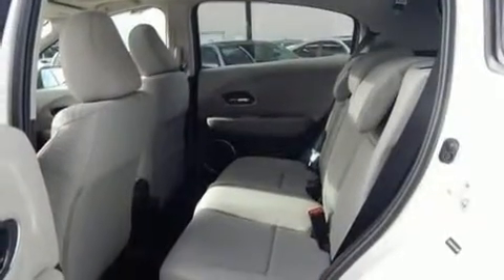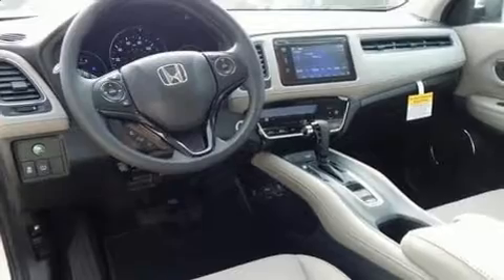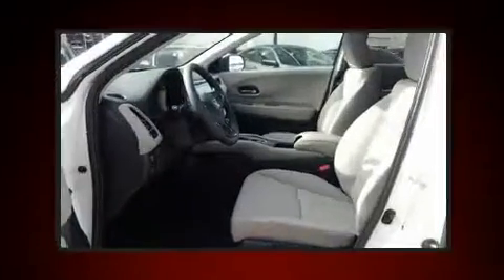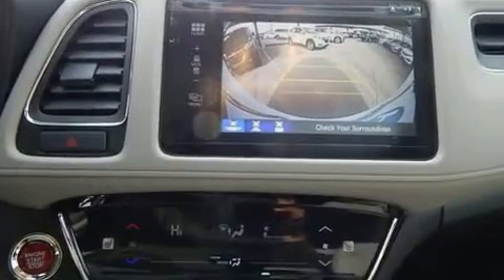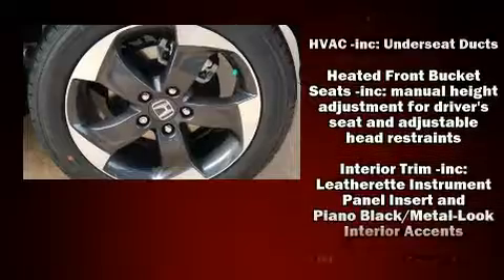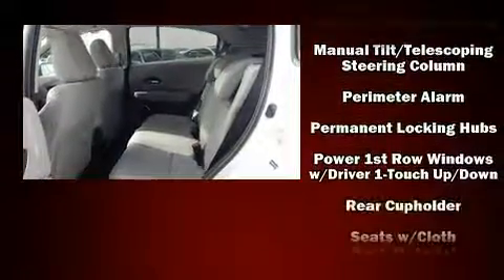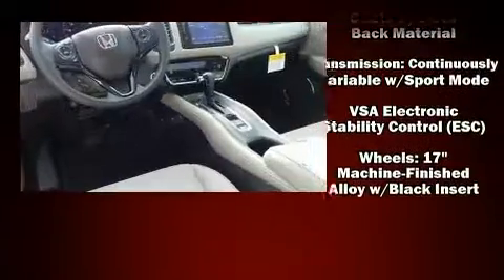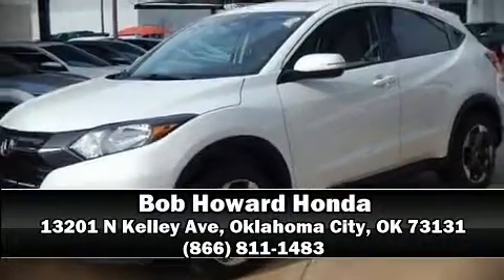2018 Honda HR-V EX AWD in Oklahoma City, OK 73131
Familiarize yourself with the 2018 Honda HR-V. Smooth gearshifts are achieved thanks to the efficient 4 cylinder engine, and for added security, dynamic Stability Control supplements the drivetrain. All wheel drive keeps this model firmly attached to the road surface. A wealth of standard features means that you no longer have to sacrifice. Like heated seats, a rear window wiper, 1-touch window functionality, a tachometer, front fog lights, tilt steering wheel, remote keyless entry, and air conditioning. For drivers who enjoy the natural environment, a power moon roof allows an infusion of fresh air. Audio features include a CD player with MP3 capability, and 6 speakers, providing excellent sound throughout the cabin. Honda ensures the safety and security of its passengers with equipment such as: dual front impact airbags, front side impact airbags, traction control, brake assist, a security system, and 4 wheel disc brakes with ABS. We have a skilled and knowledgeable sales staff with many years of experience satisfying our customers needs. We'd be happy to answer any questions that you may have.